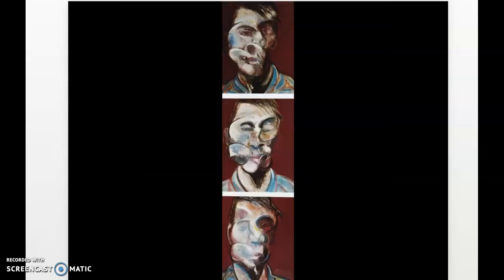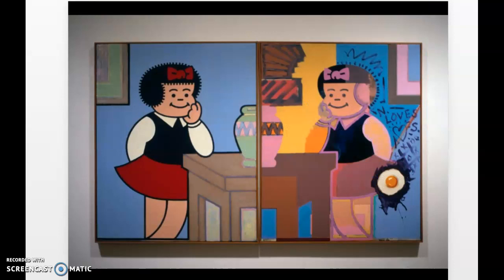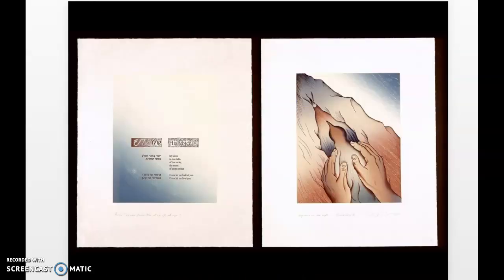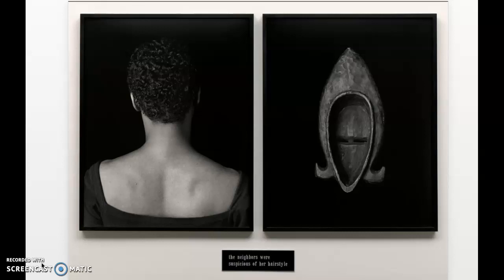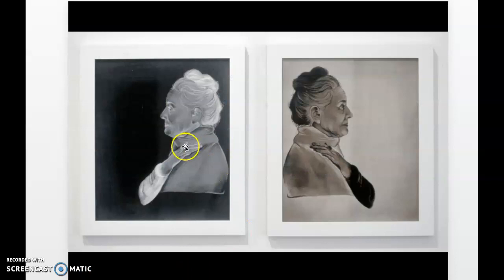Diptych or Triptych Video Lecture 2